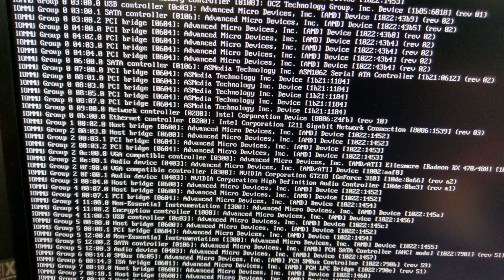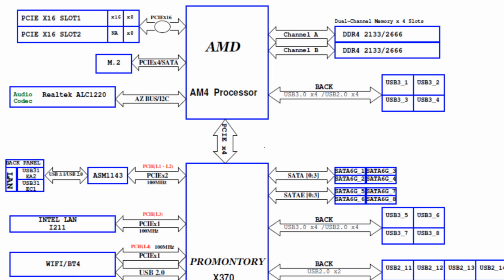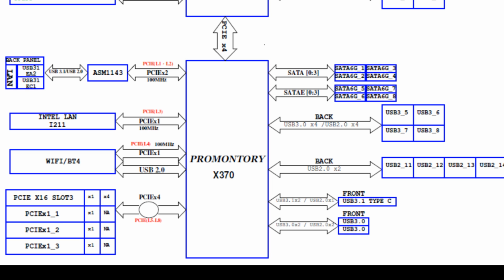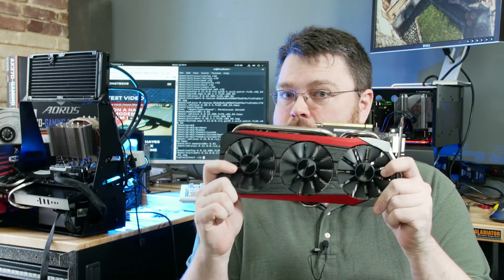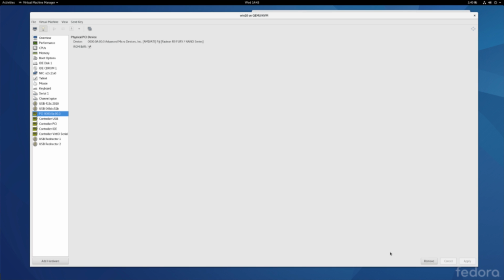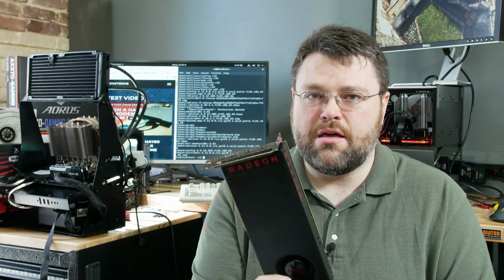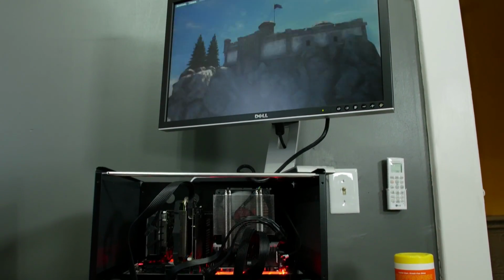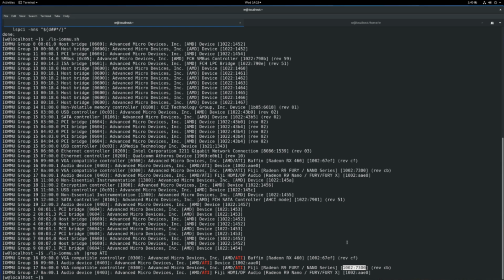Ryzen: PCIe Passthrough Working, But...*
Update June 2017 -- AGESA 1.0.0.6 is upon us AND brings patches to IOMMU! We will do an updated video very soon -- currently few motherboards offer UEFI that implement the platform updates from AMD. New IOMMU video posted soon after testing.

Latest UEFIs as of 3/7/2017 are needed for
ASRock Taichi X370 and Gigabyte AX370 Gaming 5